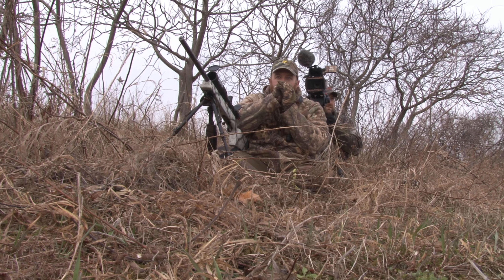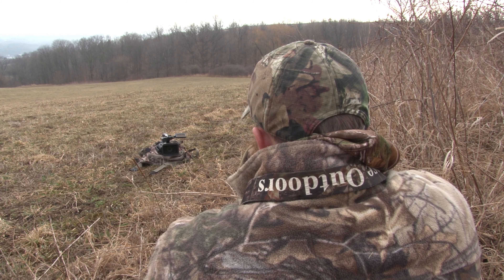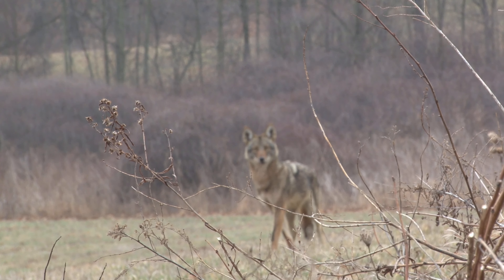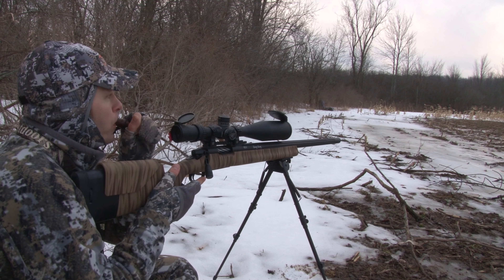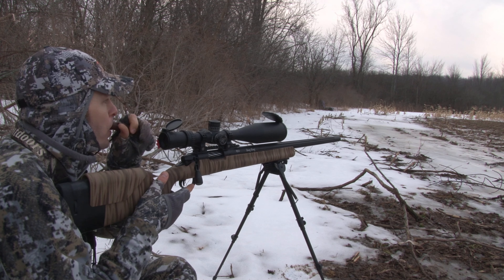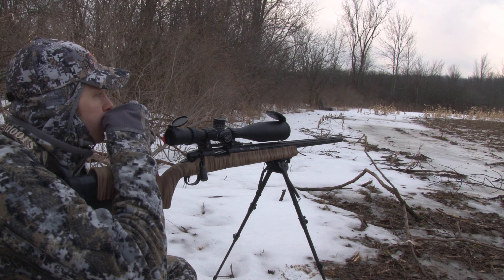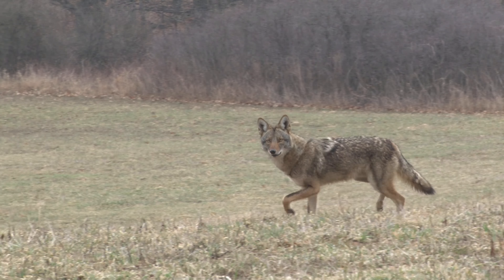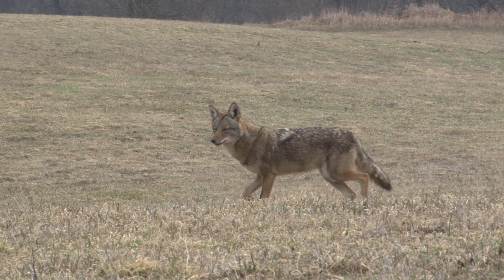HOW TO BLOW A CUSTOM RABBIT SQUEALER MOUTH CALL With THE MAGIC MAN, Brian Rush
CUSTOM GAME CALL MAKER Brian Rush of gives us some tips and tricks on how to ring the dinner bell for Coyotes.

Rush Custom Callers has partnered with DownWind Outdoors to create the new DWO Signature Series Call! This closed reed-mouth call is our call of choice for your hunt. After years of experimentation and dozens of “off the shelf” calls, we have created this specific call to produce soft and coaxing sounds to lure predators in close, and the “raspy n’ nasty” screams that reach out and bring them in from long distances. The call blows with ease with minimal air pressure for closer situations as well! Our DWO series is designed for the specific tones we all know are irresistible to any coyote on Earth, and the reeds are encased in your choice of a quality-finished solid wood barrel. Try your luck with the new DWO Signature Series call, and take your hunt to the next level, today!